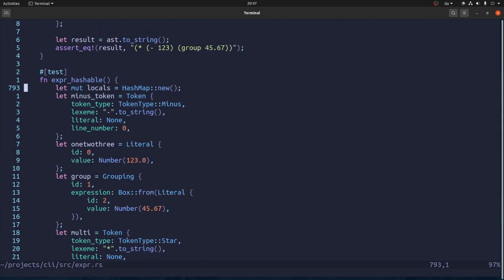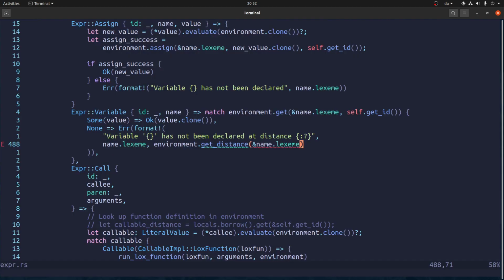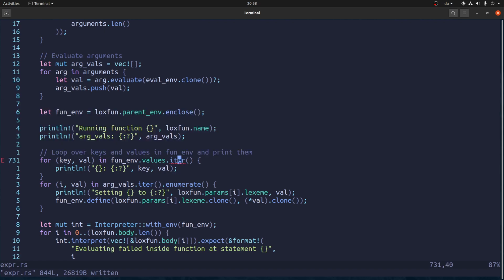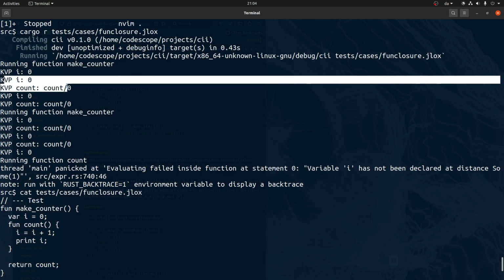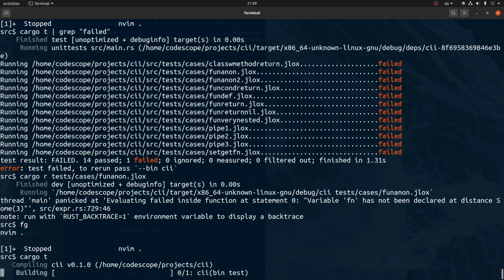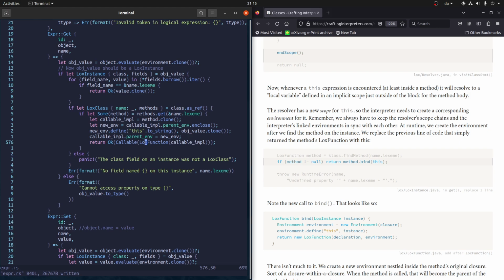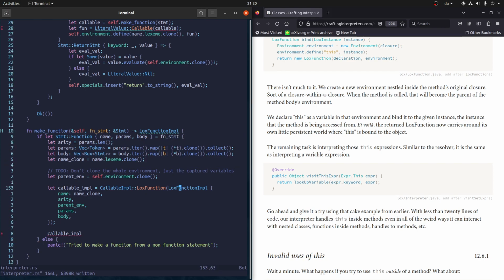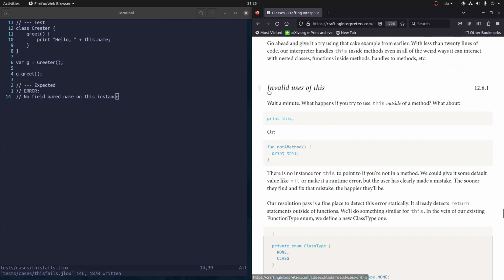Creating a new programming language with Rust Part 44: Implementing functions and 'this'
We get one step closer to completing the object oriented part of the programming language